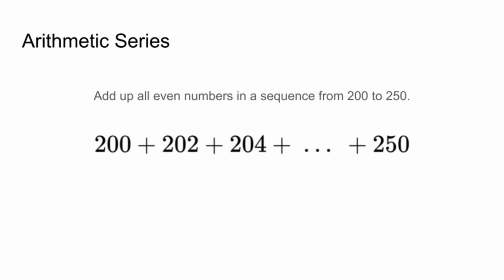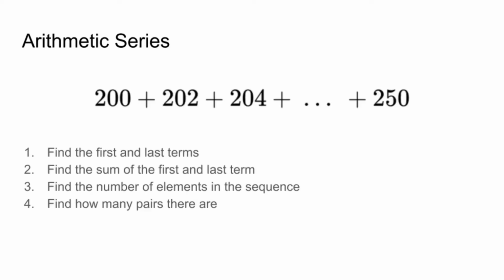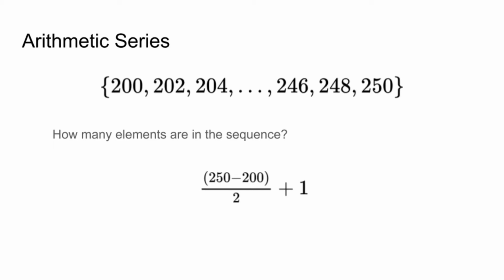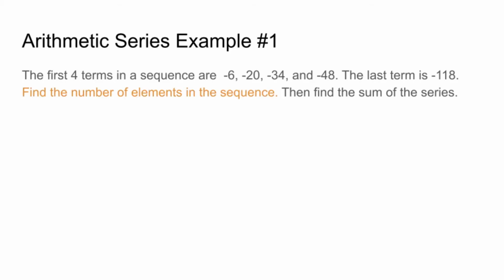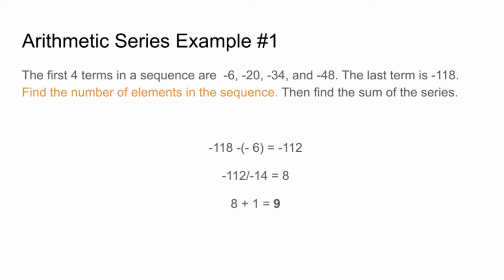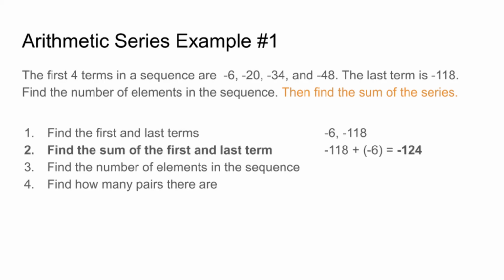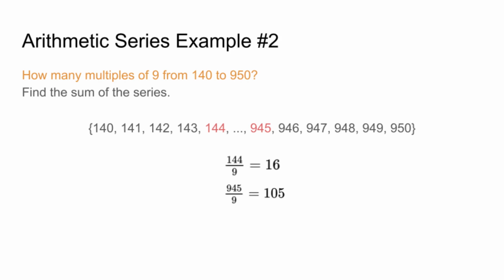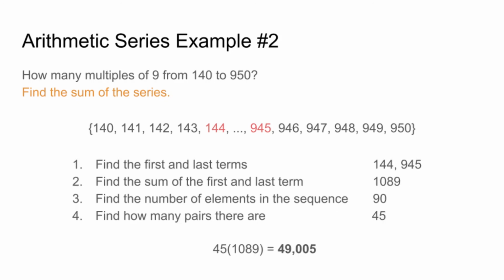Arithmetic Series (Part 2)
For UC Berkeley students taking Math 32, this video by PEACE Tutoring reviews Part 2 of “Arithmetic Series“.